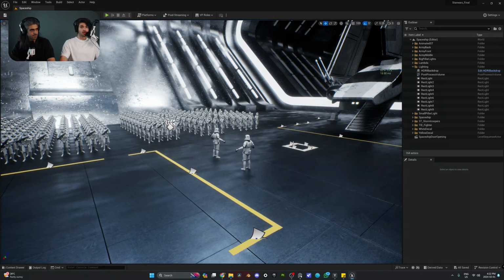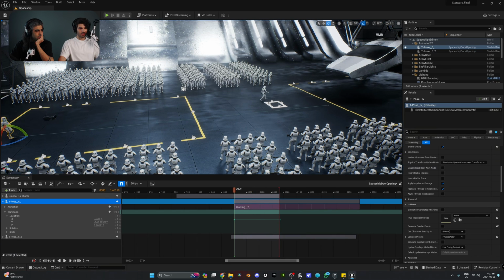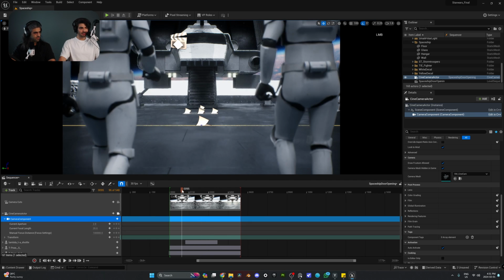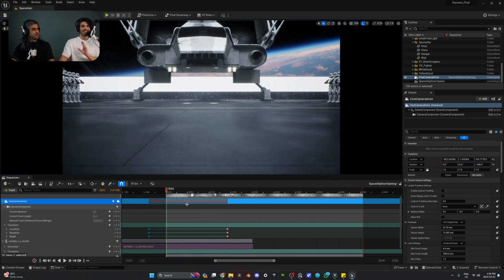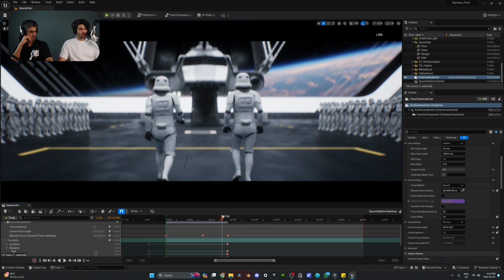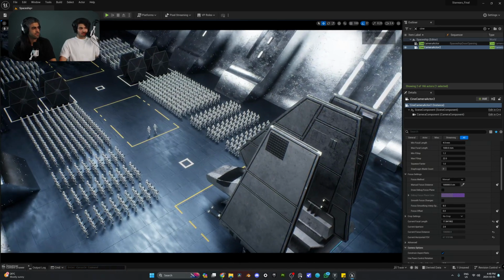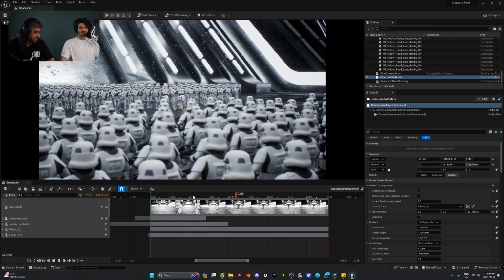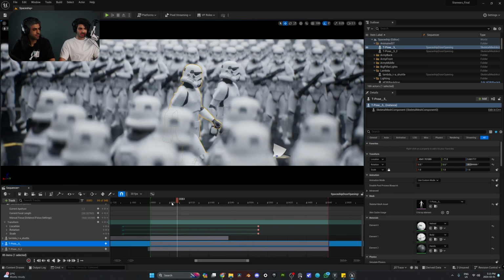Unreal Engine 5 Beginner Tutorial Part 18: Animation & Sequencer Advanced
In this episode, We dive deeper into animation with the sequencer. We demonstrate with 2 example scenes and show you how we used the sequencer to setup our camera shots, the stormtrooper and the spaceship animations.

Console commands 💾:
Nanite Raytracing - r.RayTracing.Nanite.Mode 1
Raytracing Shadows -  r.RayTracing.Culling 0